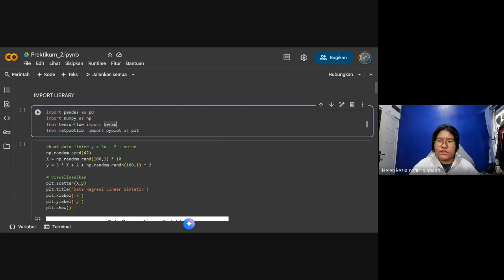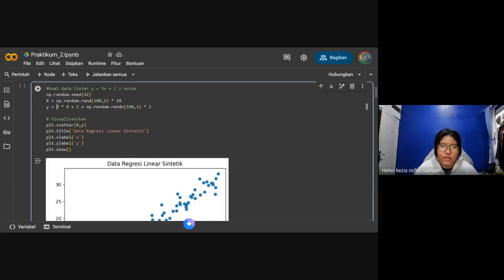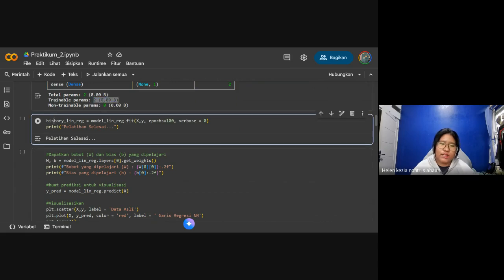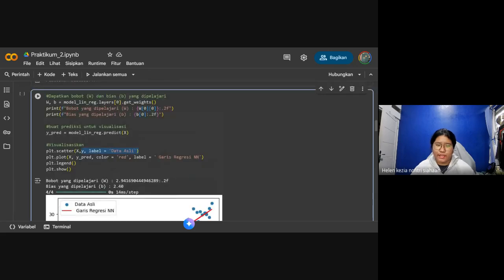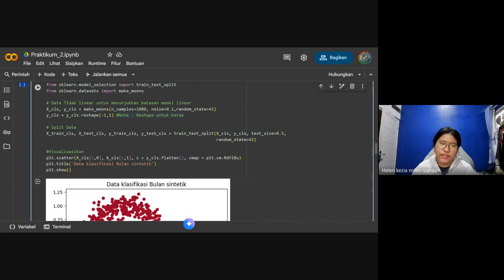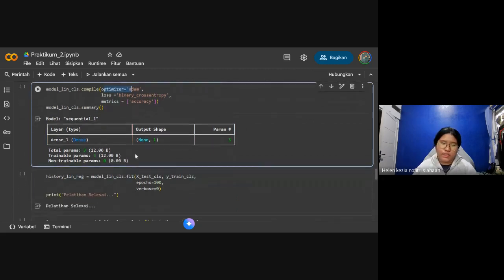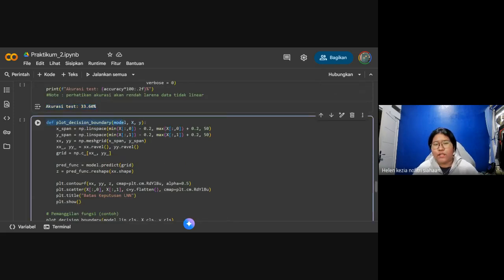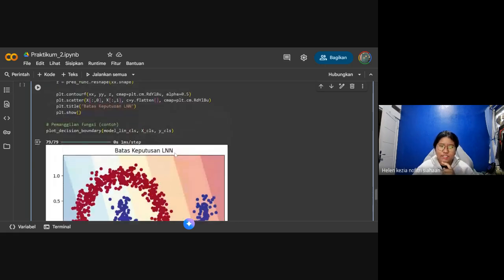Helen Kezia Nofitri Siahaan 202332035 A Deep Learning Tugas1